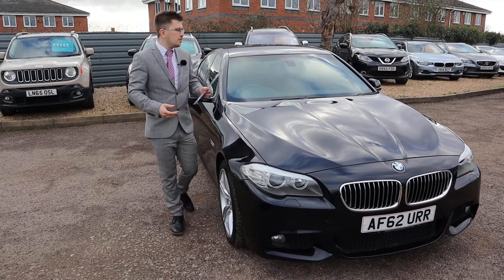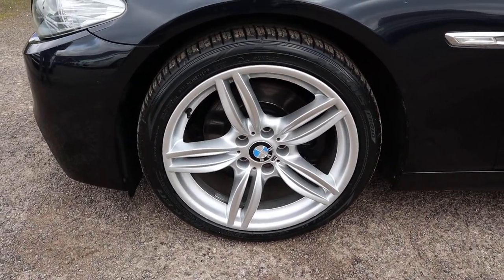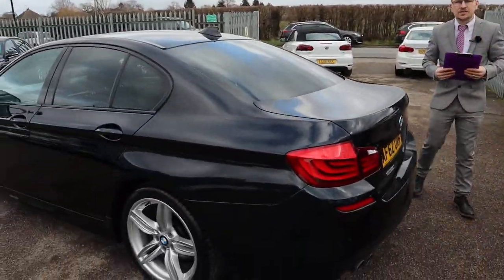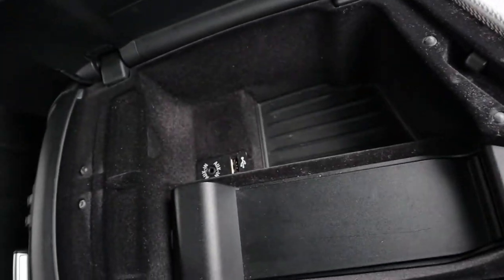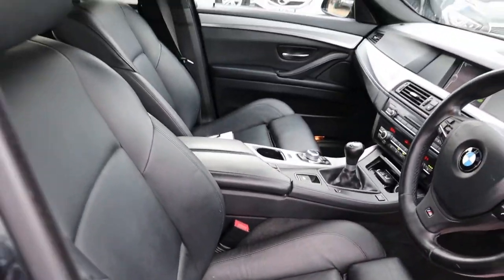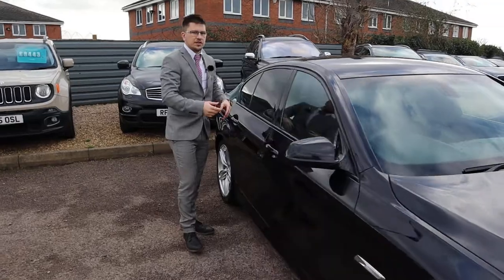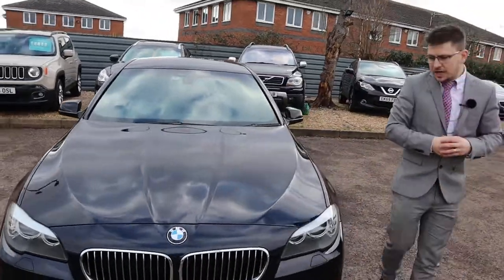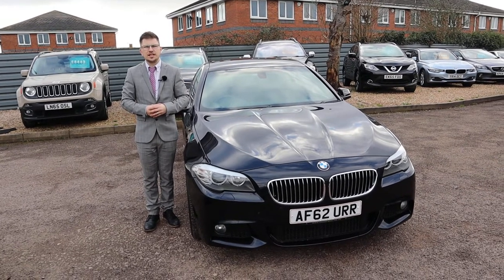Country Car Barford Warwickshire Used BMW 5 Series Sales & Service